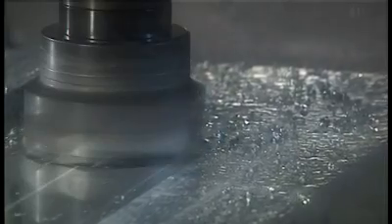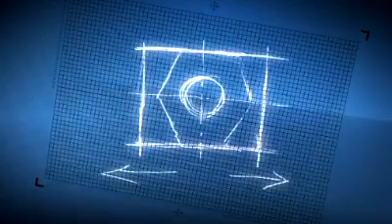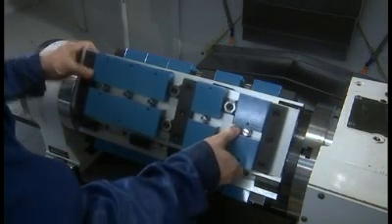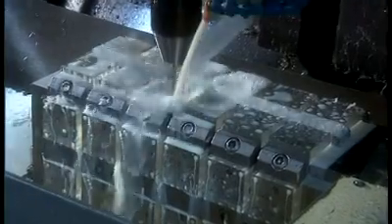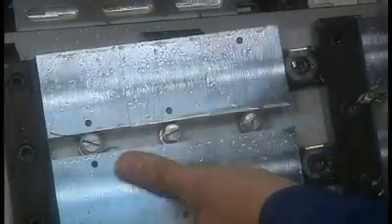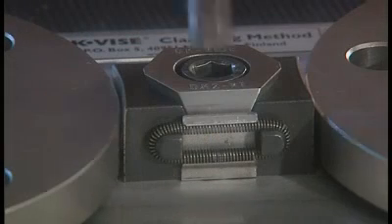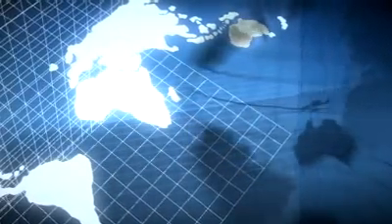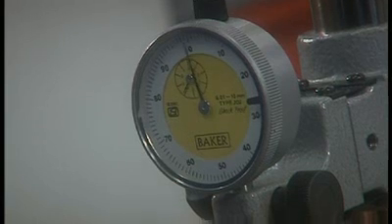OK-VISE LOW PROFILE WEDGE CLAMPS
Short clip about OK-VISE low-profile wedge clamps used in industrial machining applications.